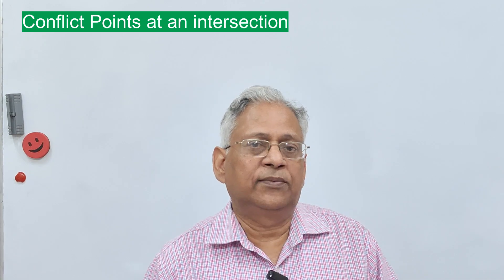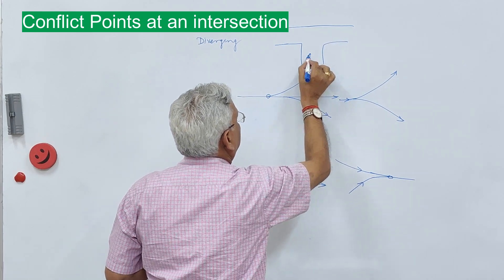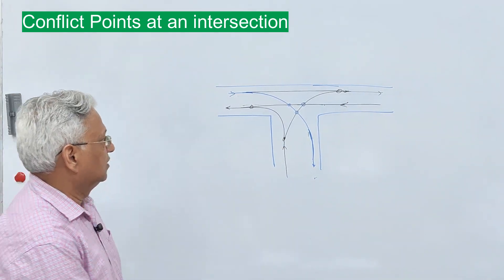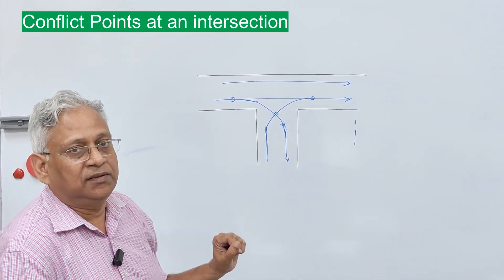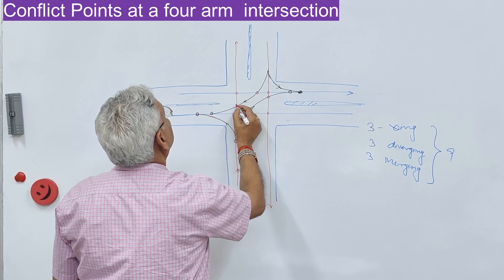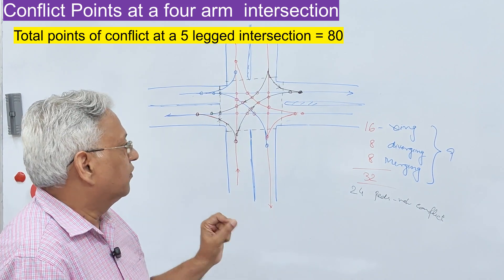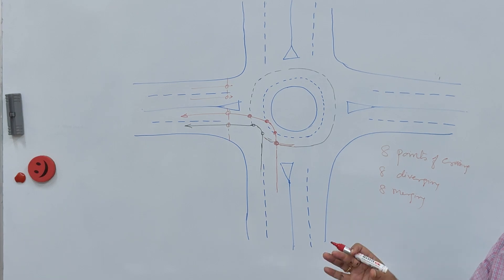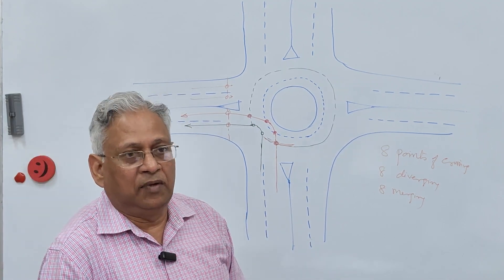Conflict Points at an intersections. How to draw conflict point diagram at an intersections.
This video explains the conflict points at an intersection. It considers all types of intersections and roundabout and movements and explains the procedure of drawing conflict diagram, merging diverging crossing weaving types of conflict point.
Watch this video also on how to reduce conflict points